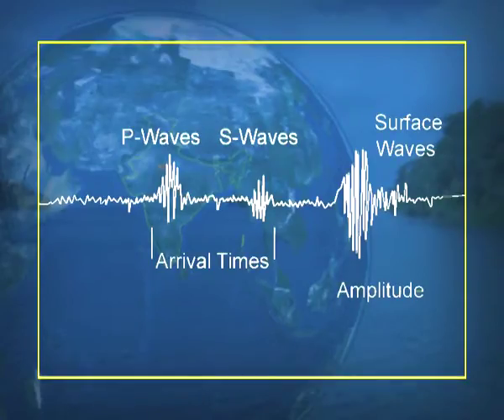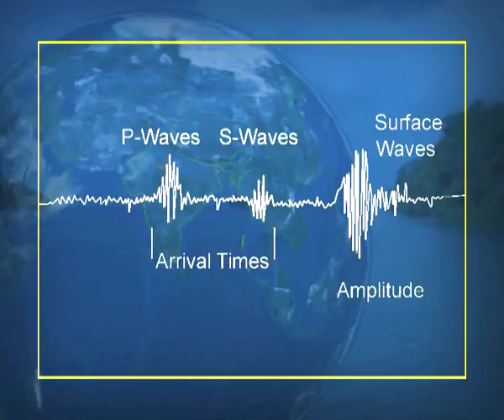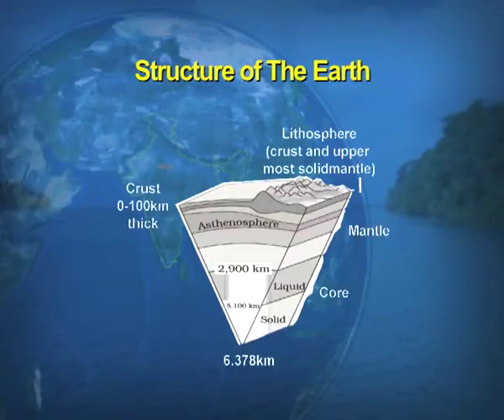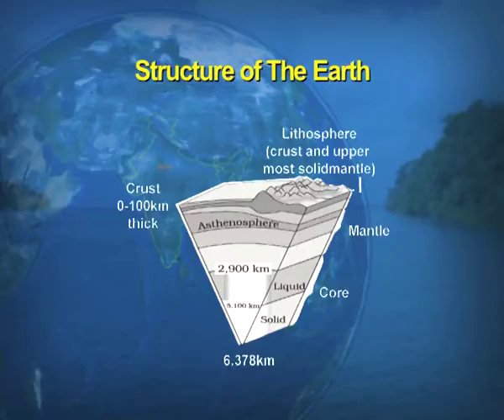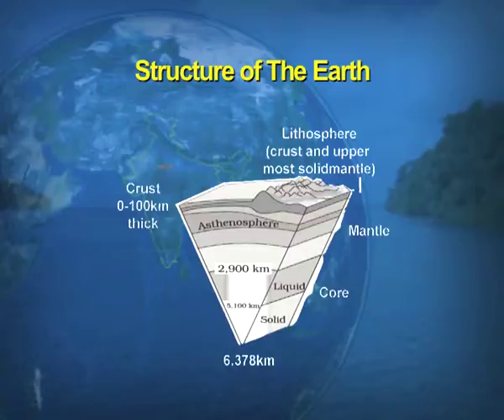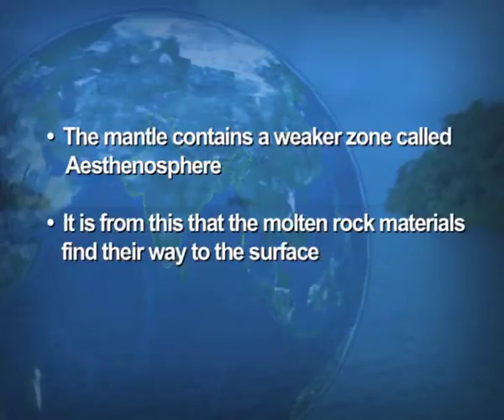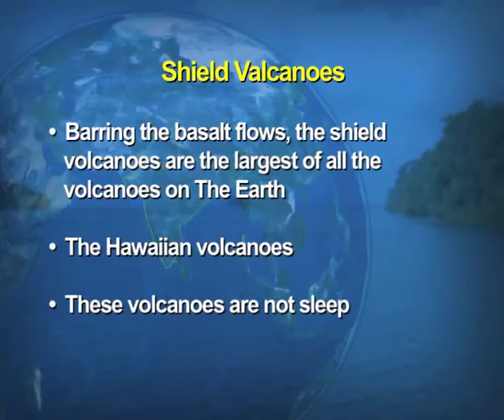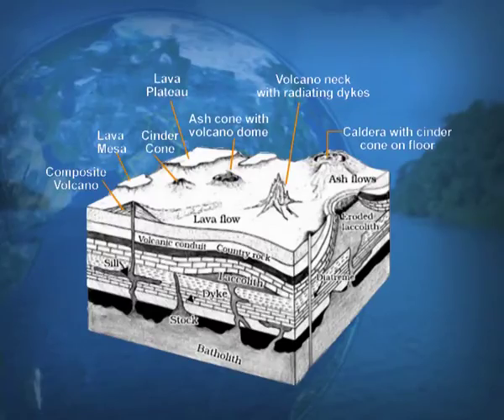Interior of the Earth (Ep-1)